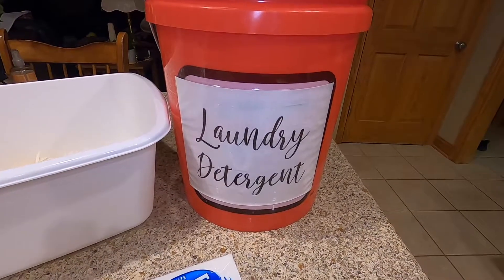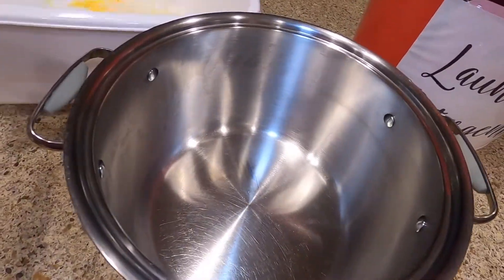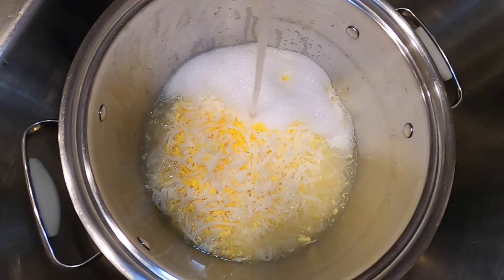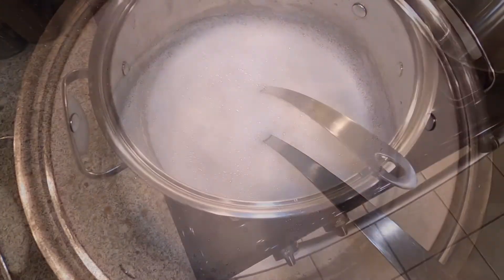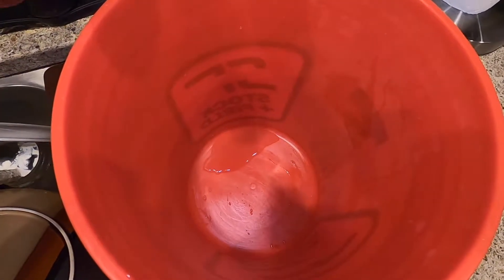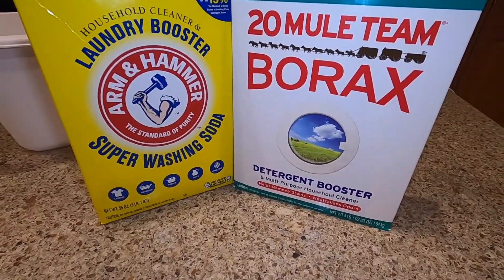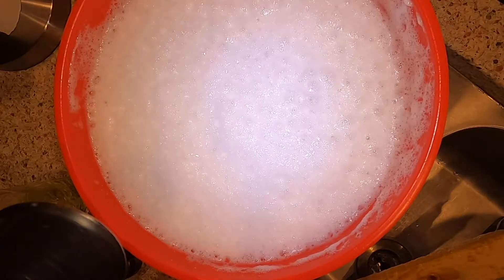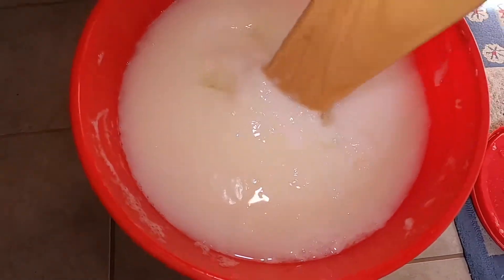Homemade LIQUID Laundry Soap/Detergent | HE Safe | Save $$ on Daily Essential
Want to save money? Why not learn to make your own liquid laundry soap?!

LeeAnn shows you how she makes 5 gallons of homemade liquid laundry soap for $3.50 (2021 pricing). You'll be glad you know how to make and save money on this daily essential item. We have been making our own laundry soap for several years now. This liquid laundry soap cleans our clothes very well, even the hard-worked homestead clothes.

*For use in HE and other washing machines.